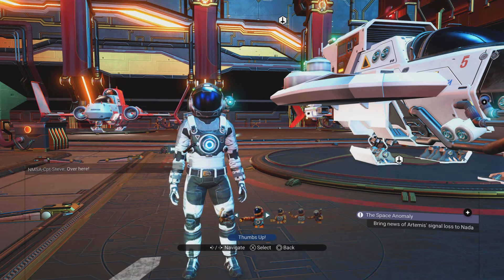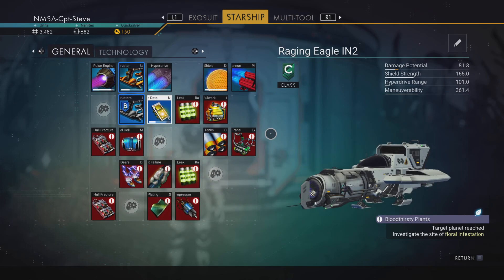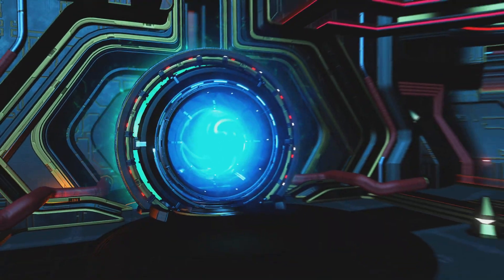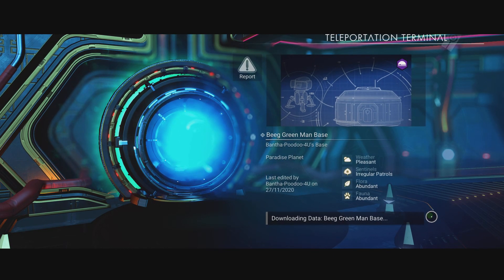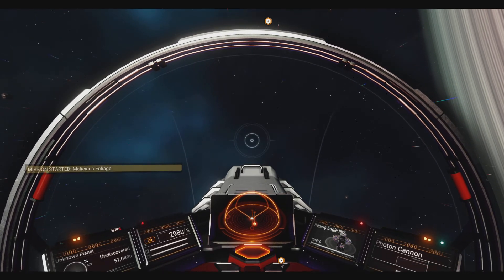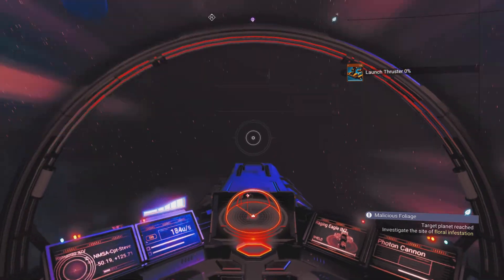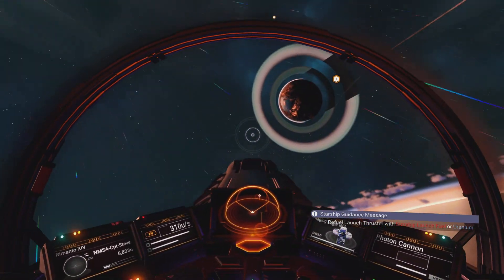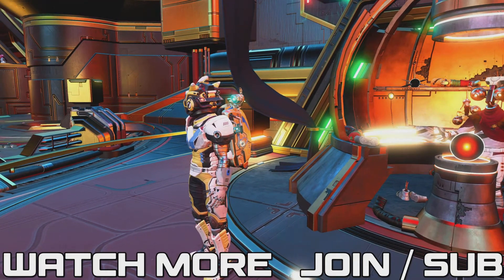No Man's Sky Adventures Easy Glyphs PS5 Captain Steve Beginners Guide NEXUS Glyph Farming NMSA EP009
This Channel is aimed at the older player, 13+. (PS4 / PS5 Gamer / 3D Printer Vlogger)
Intro Music and other segments of music are Free with ShareFactory on the PS4 (Beautiful Day)

UK Time Schedule:
Sun - Live Stream/Premier As And When I Can